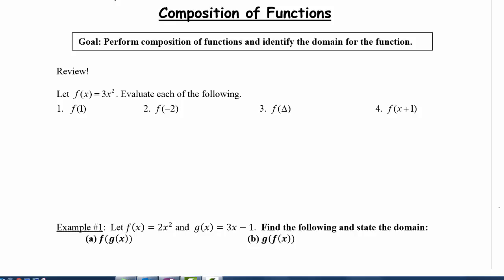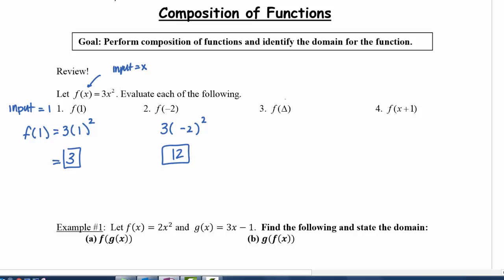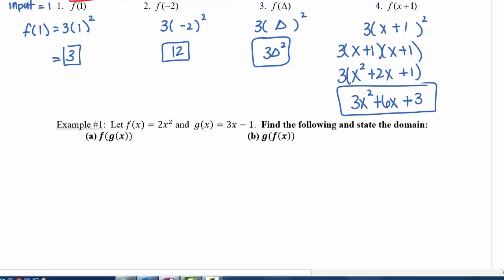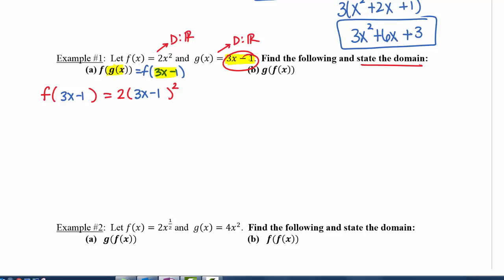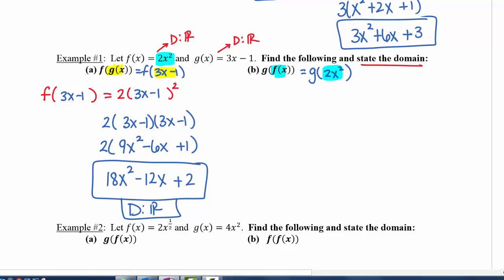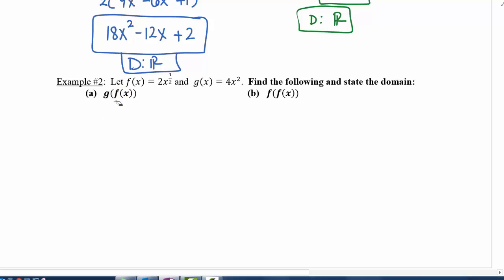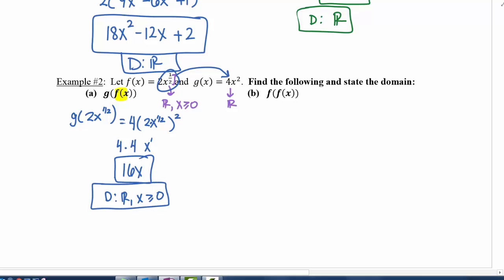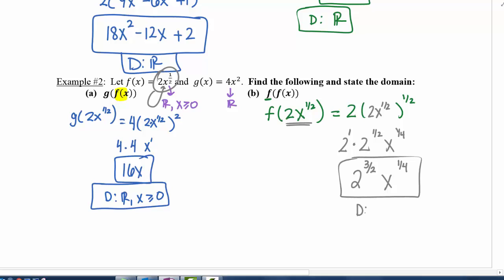Unit 4 Part 2 Day 6 Notes Composition of Functions